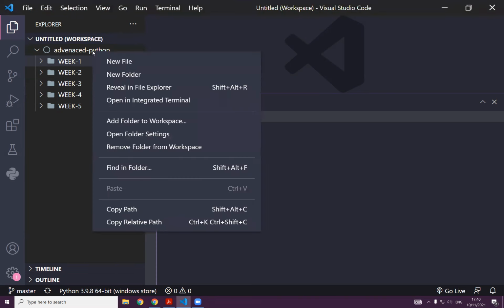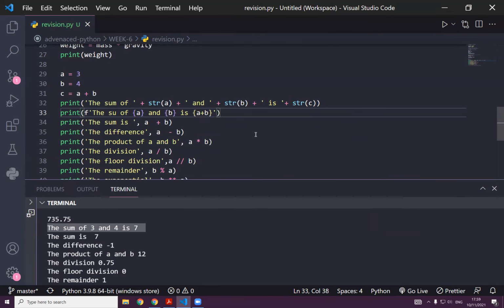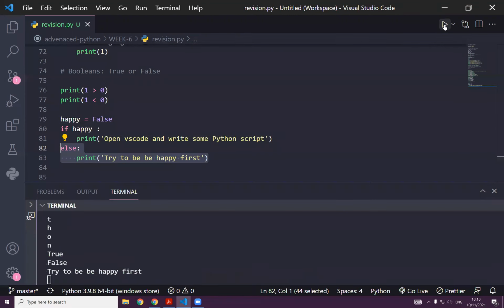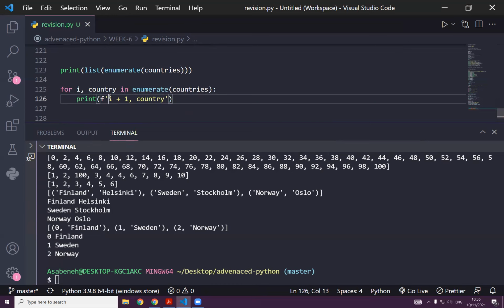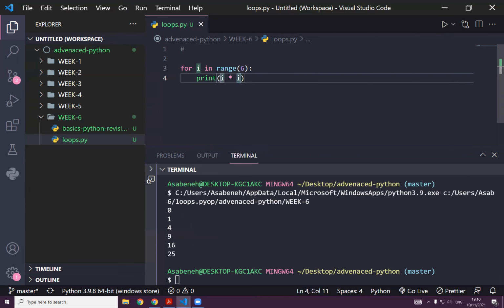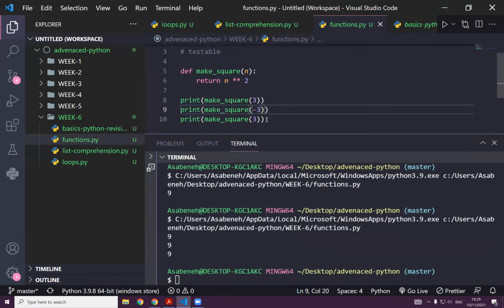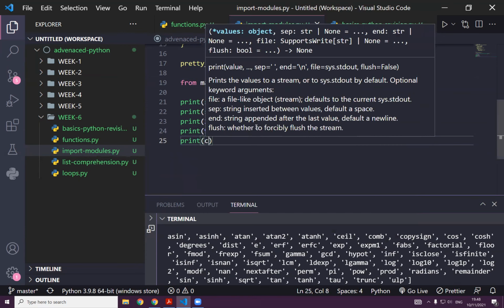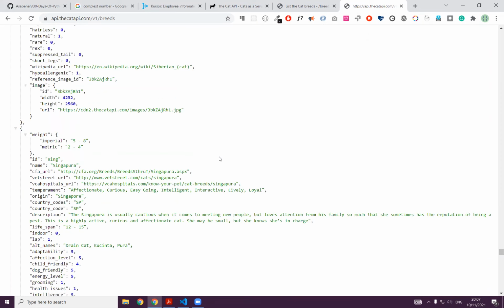Basic Python Revision